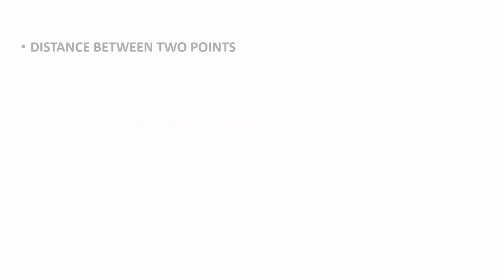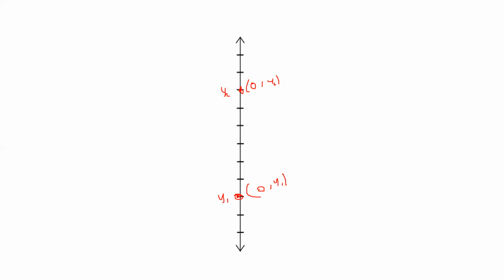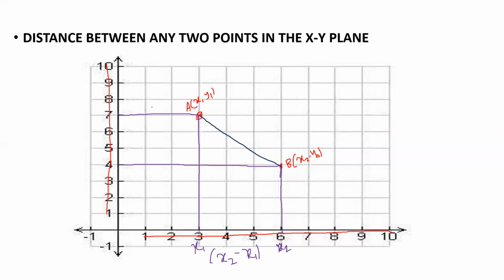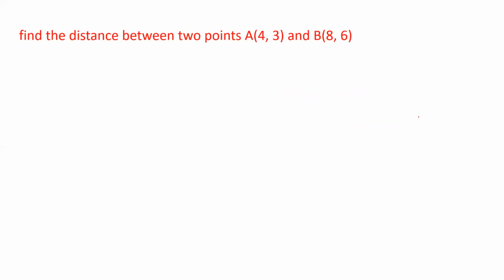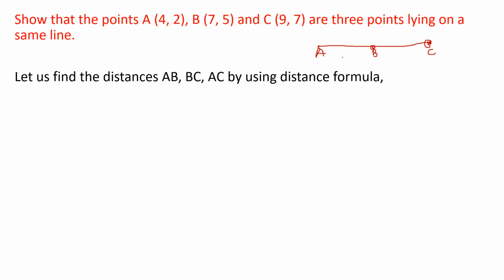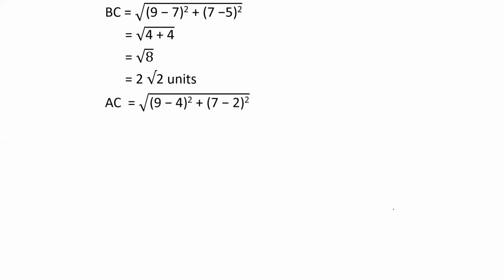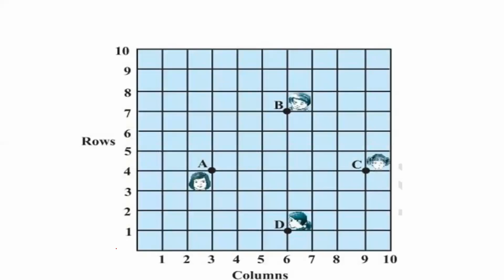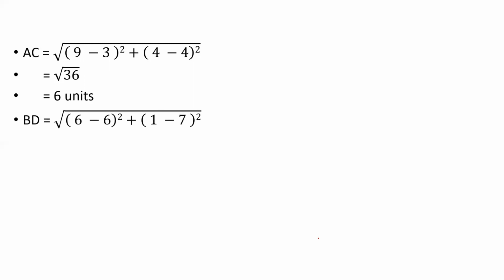Coordinate Geometry Part 2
This video is ful for Grade- 10 Students of CBSE or any State Board. it helps to understand the concept of DISTANCE FORMULA.